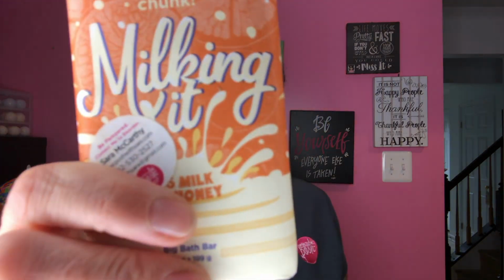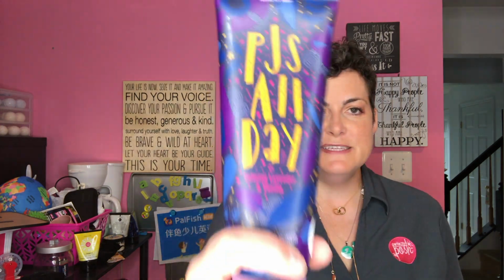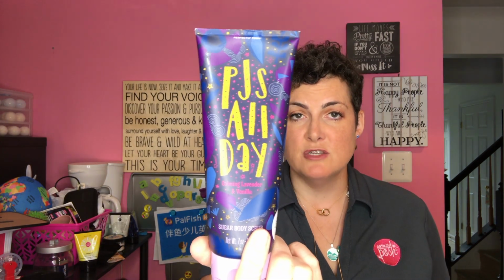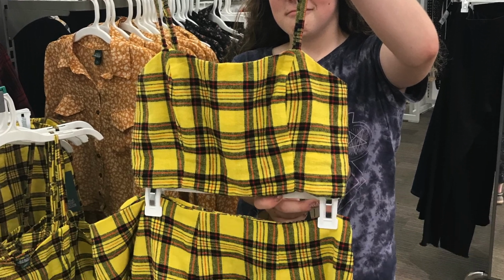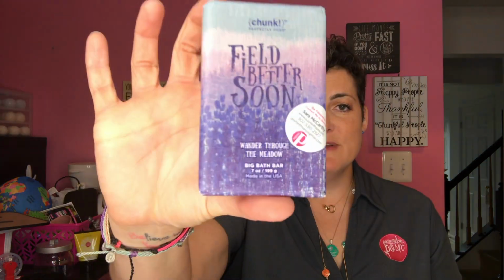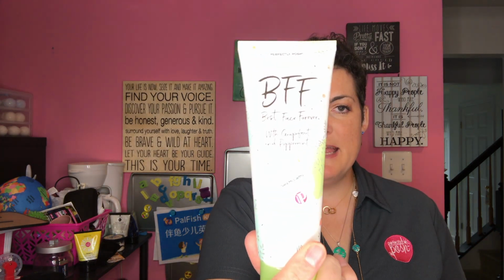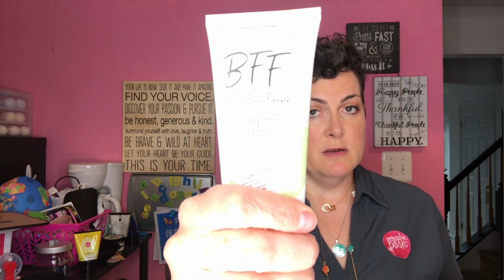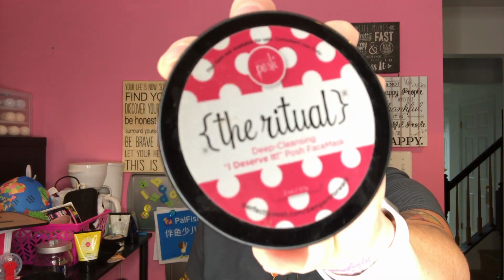September 2018 Perfectly Posh $99 Starter Kit - Limited $250+ value!!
*open for direct links"

OVER $250 in product that INCLUDES bonus BIRTHDAY month product!